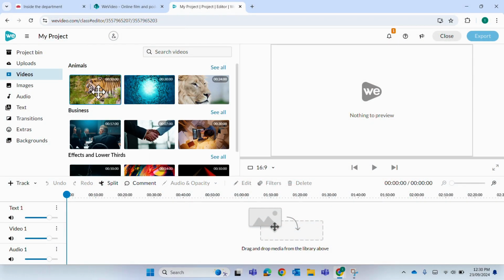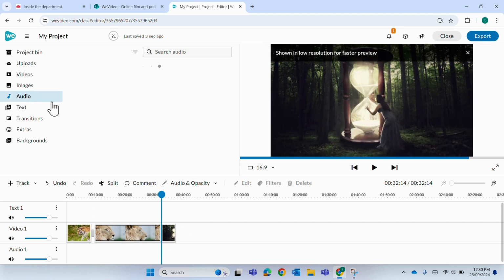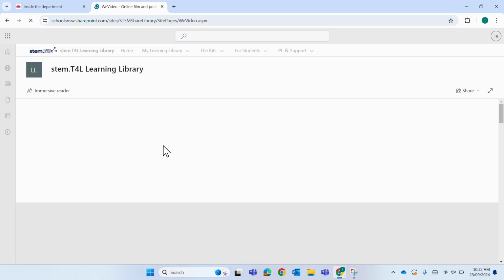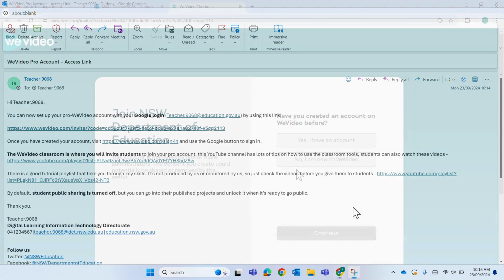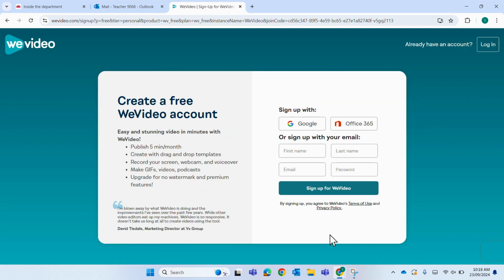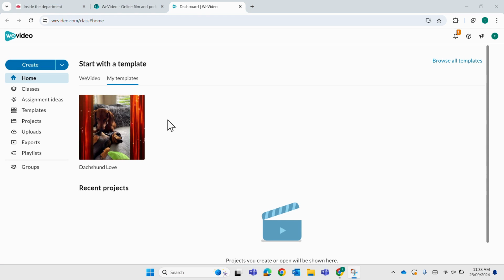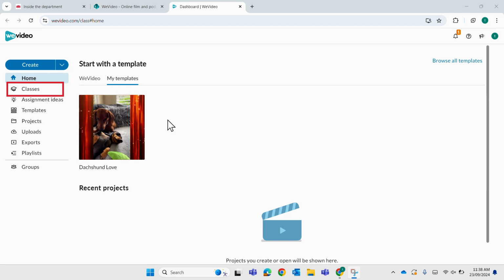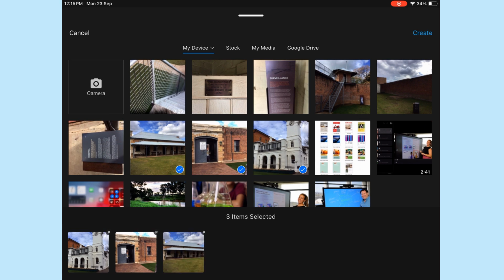Getting Started with WeVideo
Filmmaking and podcasting are two creative processes that can now be done in the web browser, without needing to install any software.